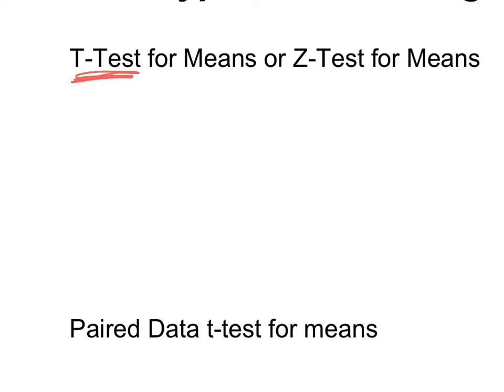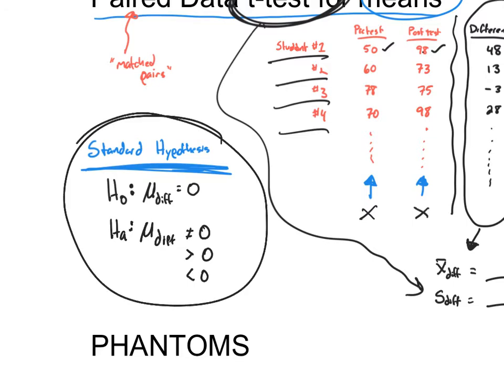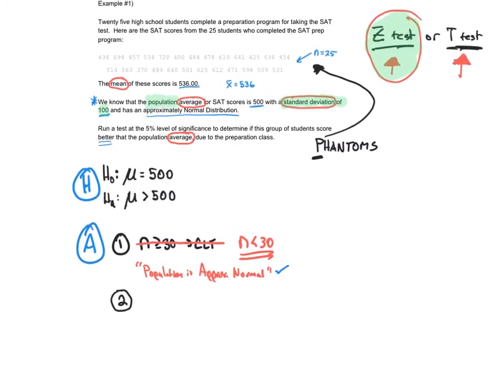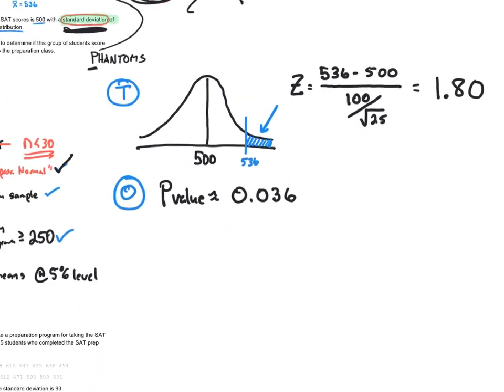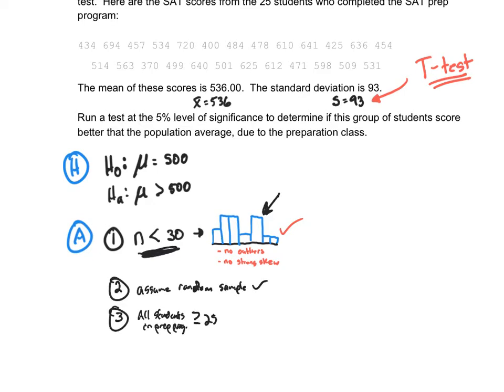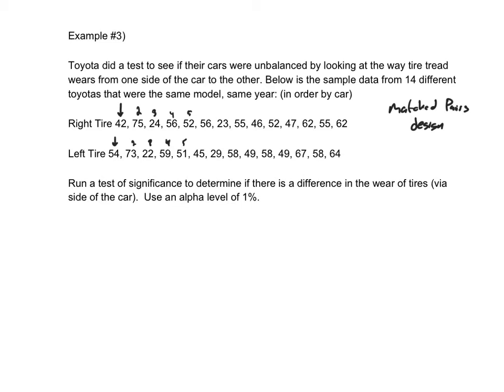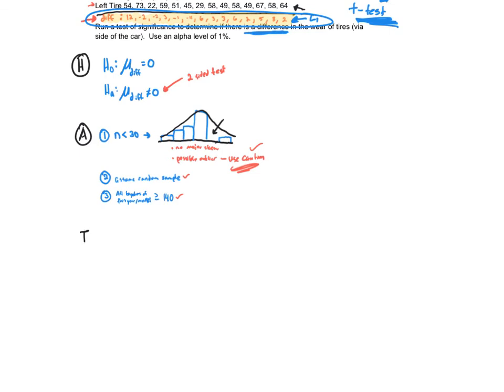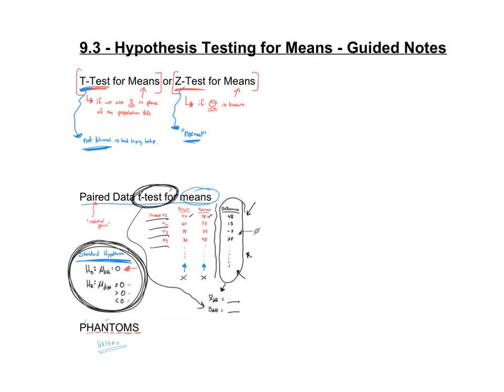Statistics - 9.3 notes